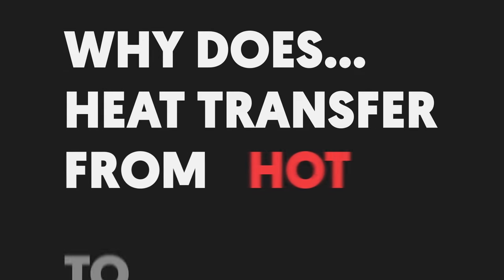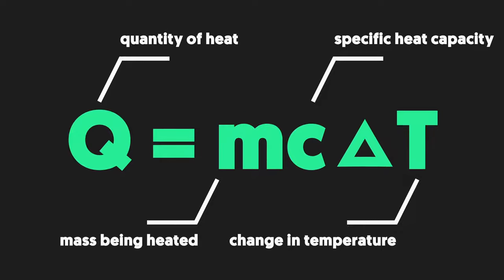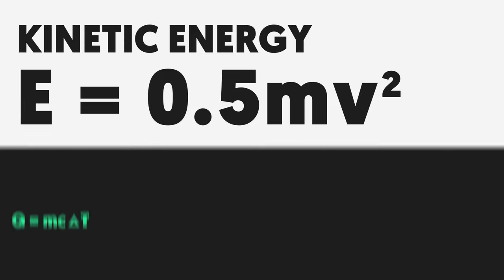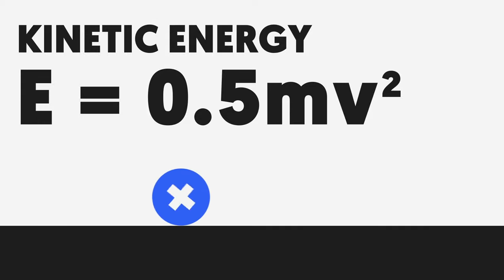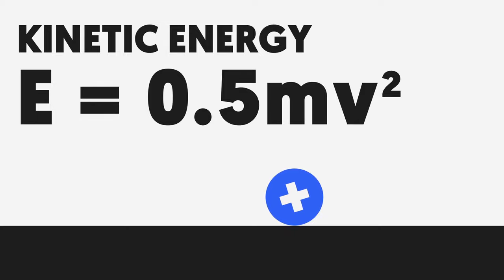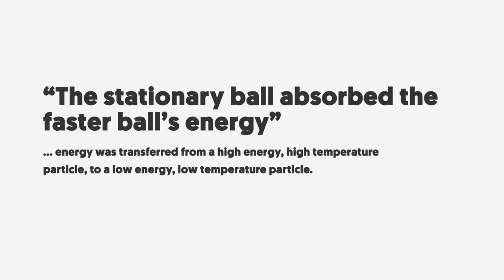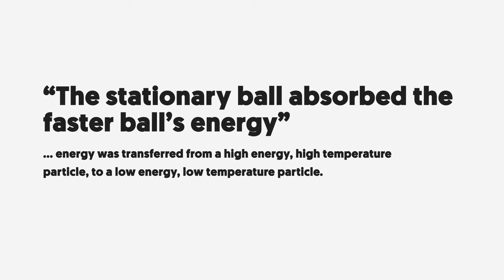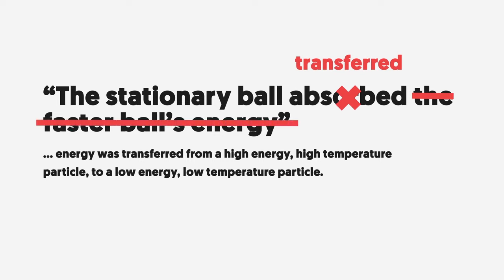Why does heat transfer from hot to cold? (Physics)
Welcome to FactTap! In this video we answer the question: WHY DOES HEAT TRANSFER FROM HOT TO COLD?

Heat is a form of energy. When energy is added to atoms they begin to move very rapidly. Think of it like kinetic energy. When you push a ball (or add energy to it), it rolls. This means that the more motion atoms have, the hotter they feel to the touch.

Back to the ball example. If you have a stationary ball and you impact it with another ball, the energy of the rolling ball is transferred into the stationary ball, causing it to move. You would say that the stationary ball absorbed the faster balls energy. It wouldn’t be right or sound right to say that the stationary ball transferred its stationary state to the rolling ball. The same is said about atoms transferring energy. The fast moving atoms impact slow moving (cold) atoms, transferring their kinetic energy. Therefore, to say heat transfers from hot to cold really means that energy is transferred from fast moms to slow moving atoms.

If you want to submit questions, leave them in the comments down below and check back next Wednesday for new videos!